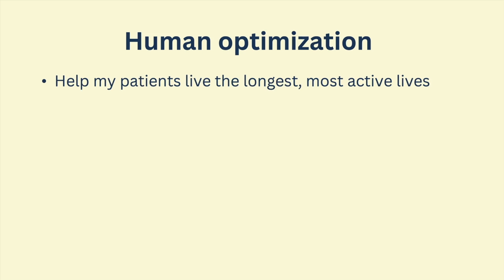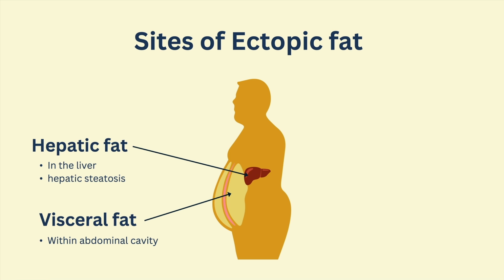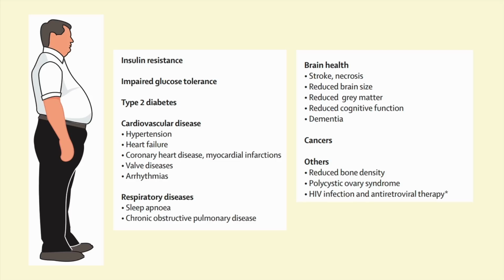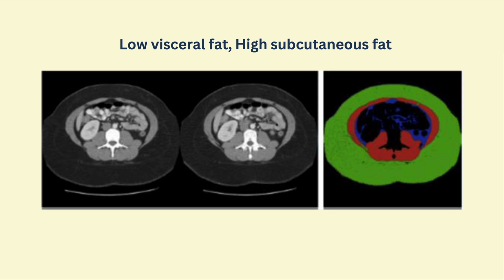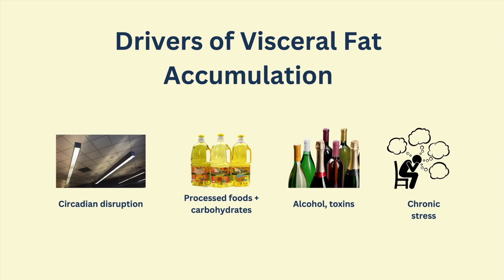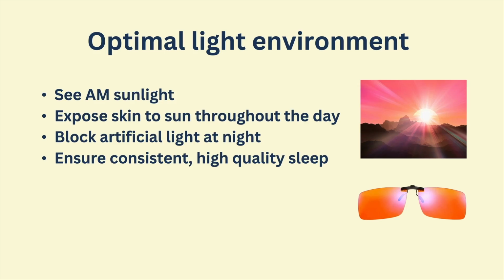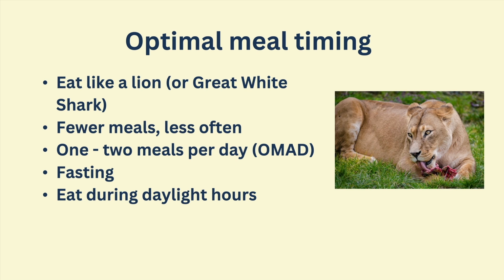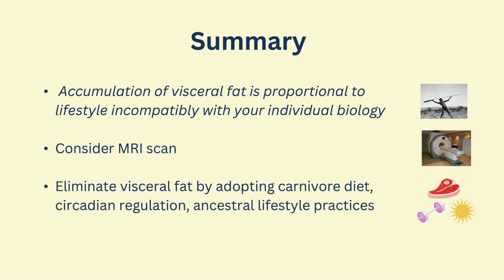Dr. Max Gulhane - 'Identifying & Eliminating Visceral Fat for Optimal Health'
Dr Max Gulhane is a practicing GP registrar, host of the Regenerative Health Podcast and advocate of circadian & nutritional approaches to optimising health and reversing metabolic diseases.

In this talk he explains why we should be worried about visceral fat as an optimal health 'biomarker' and the most effective strategies to eliminate it.

TIMESTAMPS

00:02:14 Types of fat and sites of ectopic fat,

00:06:30 Why ectopic and visceral fat is harmful,

00:10:00 The flaws of the BMI metric,

00:14:50 LDL cholesterol is a poor a biomarker for health optimisation,

00:17:00 Drivers of visceral fat accumulation,

00:22:40 Visceral fat accumulates in proportion to a lifestyle which is incompatible with your biology,

00:23:00 Strategies for visceral fat elimination,

00:29:25 Q&A,

REGENERATE is a holistic health movement based on three pillars - circadian health, ancestral diets and regenerative farming.

Rumble: REGENERATEHEALTHSUMMIT